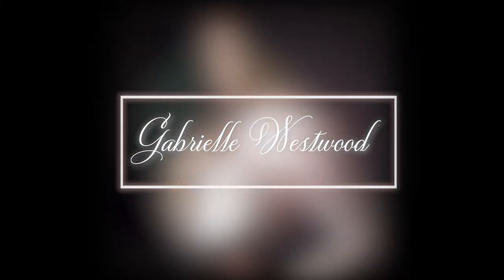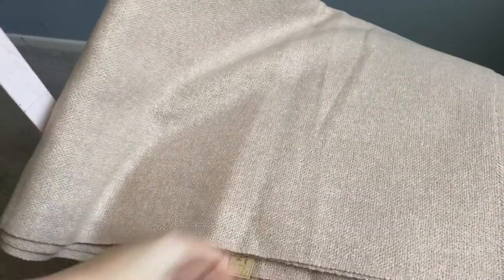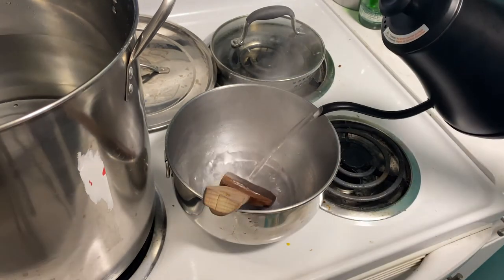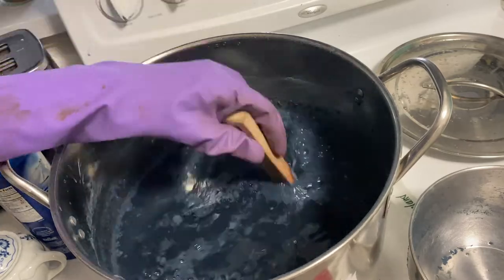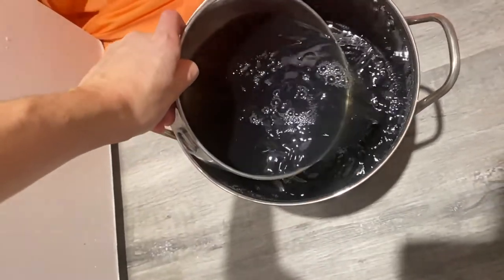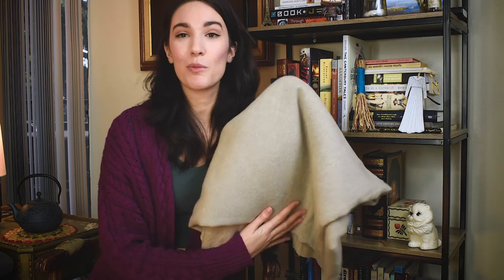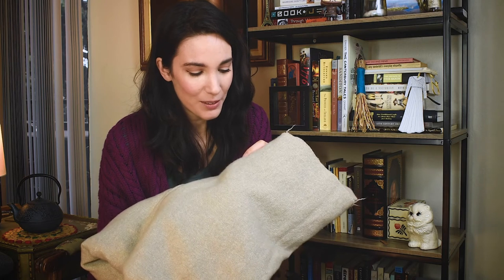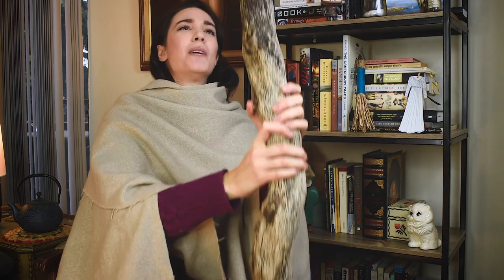Dyeing Wool with Woad Powder: Dye Journey No. 2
Welcome or Welcome back. In this video I experimented with using woad powder instead of woad leaves for dyeing some oatmeal colored wool. I could find very little in the way of instructions on how to dye using the already processed powder instead of leaves so I hope this helps someone else in some way.

If you give a like it will help others be able to find this video when they are looking for information on using woad powder.